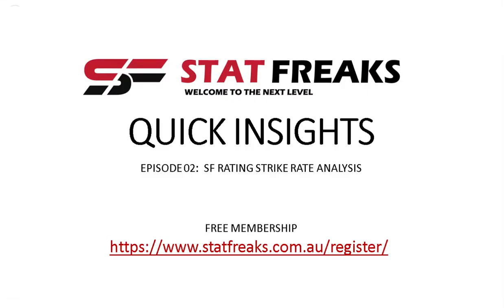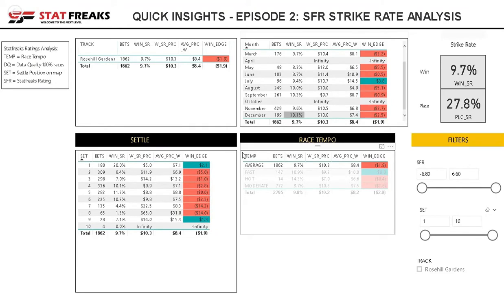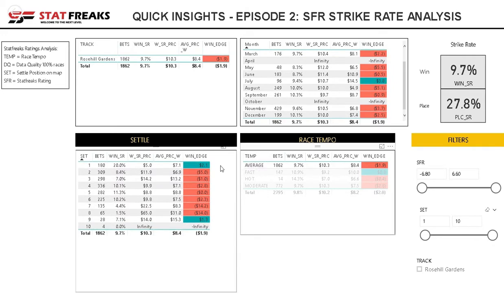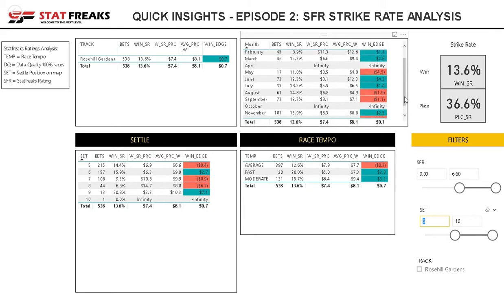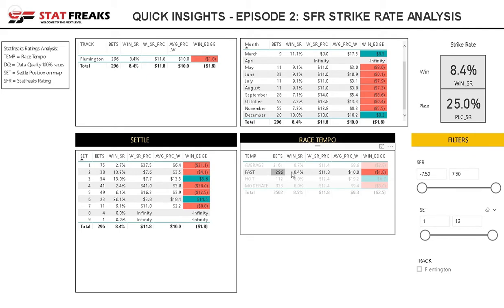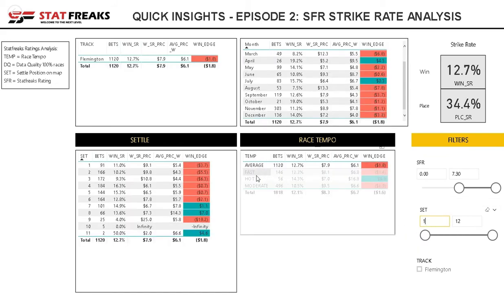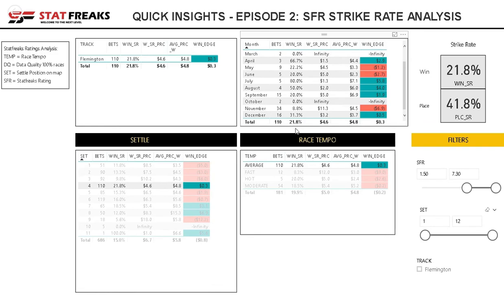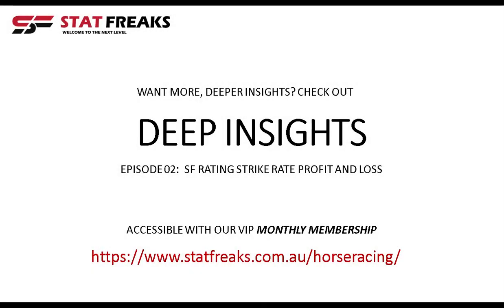HORSE RACING STATFREAKS RATING STRIKE RATE ANALYSIS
Episode 2 of Statfreaks Quick Insights,  Horse Racing Statfreaks Rating Rank Strike Rate Analysis, explores strike rates across our SFR (Statfreaks Rating) combined with our predicted race temp and settling position variables.

Focusing on two of the major metro tracks in Melbourne and Sydney, we explore various patterns and the impact of predicted pace has with market value and strike rates. The findings expose some interesting insights between the predicted race tempo on the same tracks.